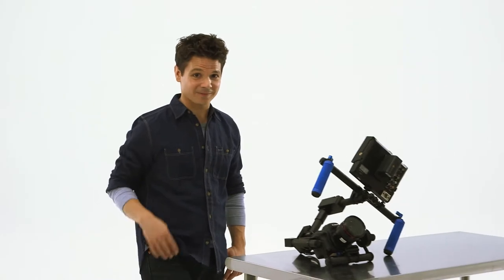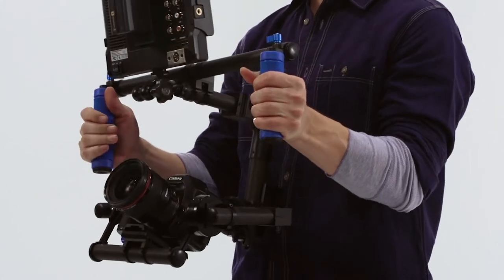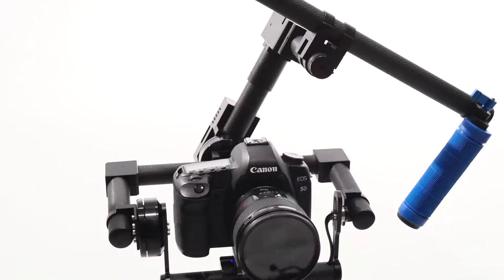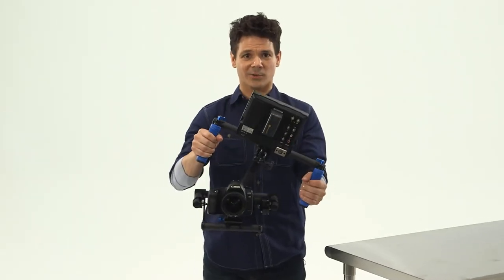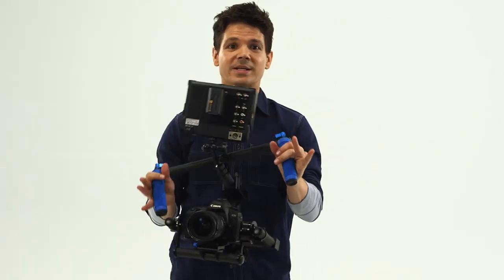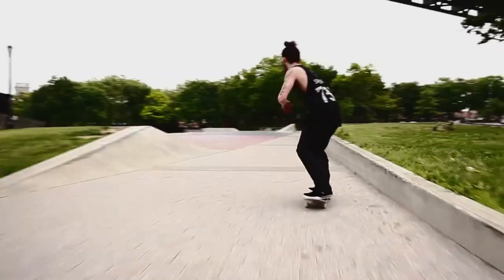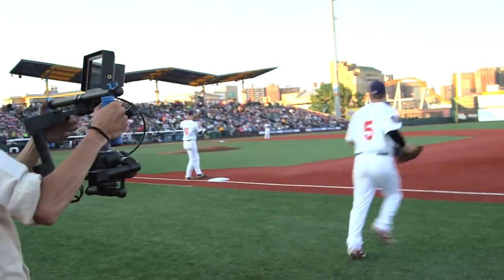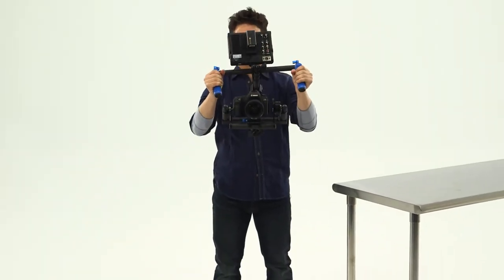ZeroGrav Gyro Stabilizer